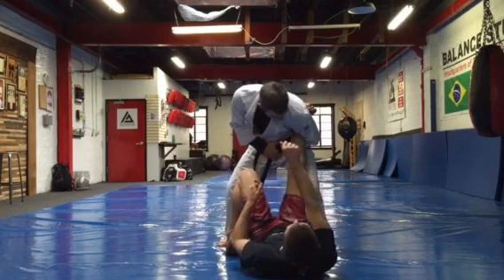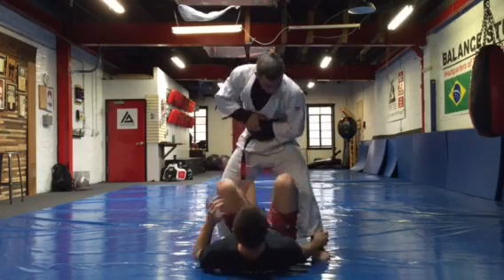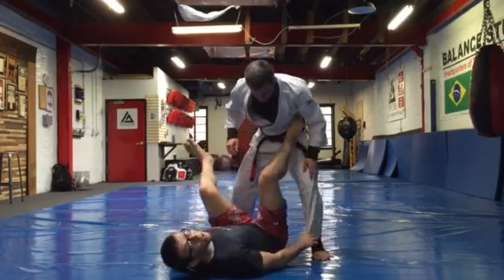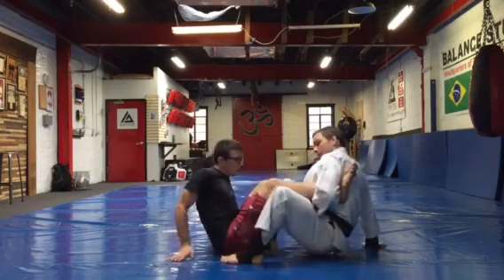2 simple foot lock escapes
2 Simple foot lock escapes I use. Since the filming of this video , I have changed the way I do the second escape slightly to counter a counter to this escape. The problem was my brother would be able to step over my leg as I'm trying to pry his knees apart, so now I loop my left leg over and use my right hand to control his right ankle so he cannot step over. Everything else stays the same.

and shoot me an email titled "foot lock series". I'll send you all the back issues of my foot lock attack series!